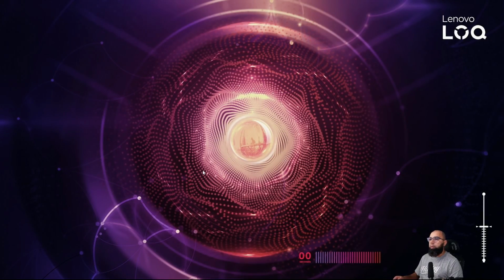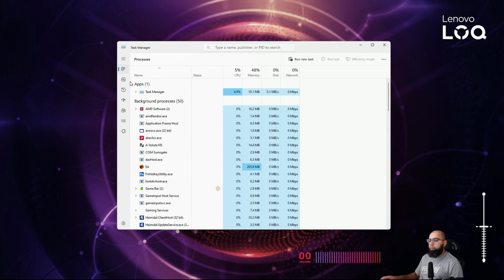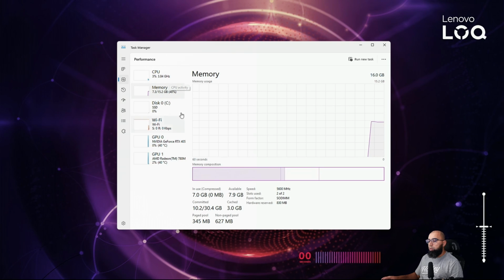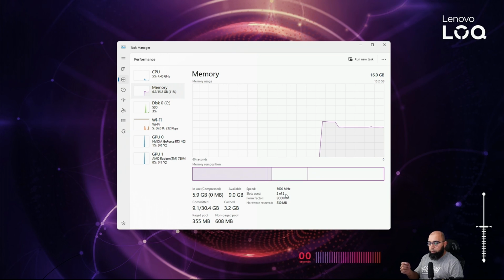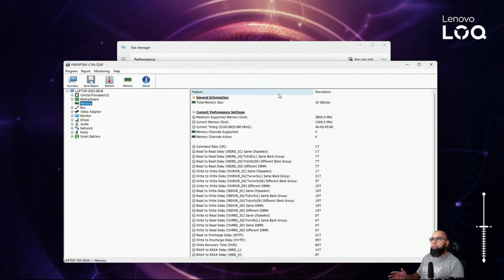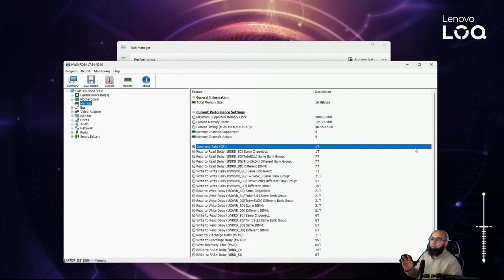Lenovo LOQ 15 - RAM Upgrade Guide (8GB to 16GB)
Upgrading the RAM on the Lenovo LOQ 15 from 8GB DDR5 5600MHz to 16GB DDR5 5600Mhz.

Here's the RAM that I used:
Patriot Signature Line 8GB DDR5 SODIMM 5600Mhz module